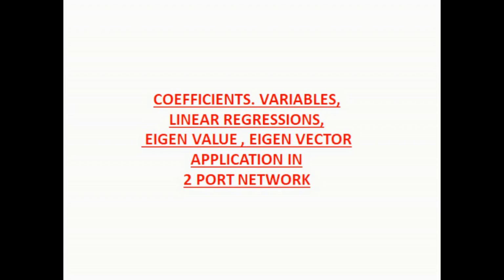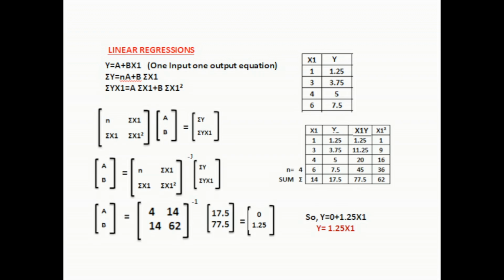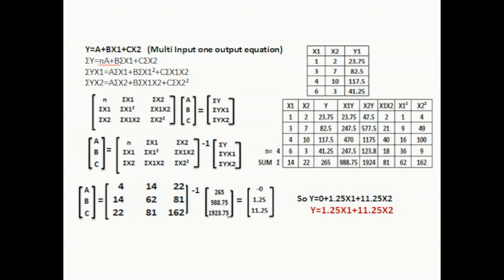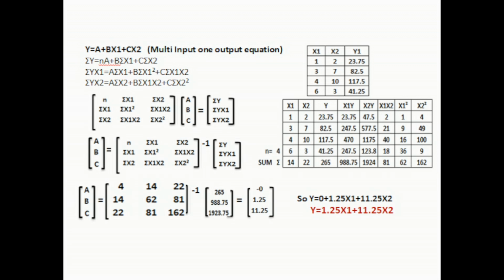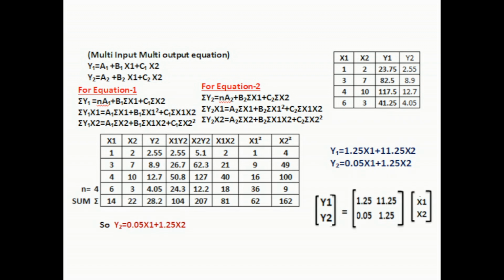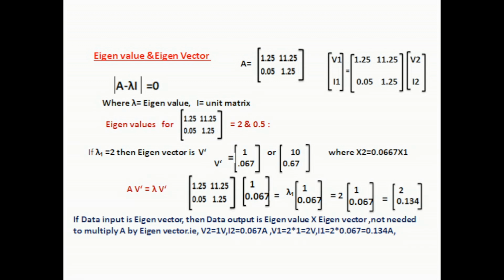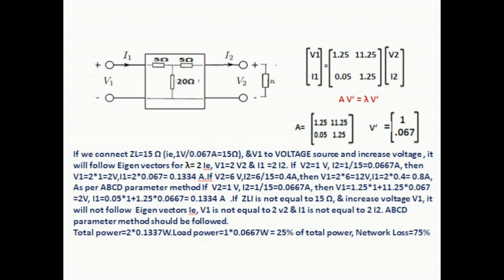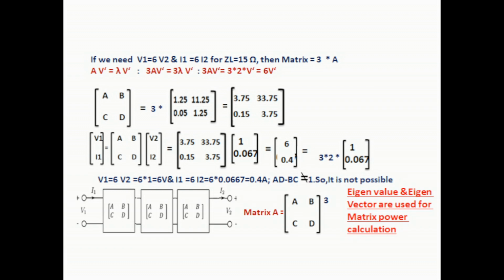Linear Regression & ABCD Parameter(ABCD matrix) of 2 Port network- Eigen values Eigen Vector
Describe about the Equations for One Variable One Dependant Variable (One Input One output ), Multi Variable One Dependant Variable (Multi Input One output) , Multi Variable Multi Dependant Variable (Multi Input Multi output) and finding equations with available samples (Input Data & Output Data). Same method is used to find ABCD Parameters (ABCD matrix) of 2 port network . It is not explained about ABCD Parameters of 2 port network using the components used in the network. This is explained deeply in our earlier video. Small description of Eigen value , Eigen vector is explained in this video. Eigen value , Eigen vector application in ABCD matrix of 2 port network is explained with example.
At one place , we mentioned as Note: No voltage/current dependent source in the T network.
Generally  we can connect network in cascade connection method. Final ABCD matrix is equal to multiplication of all matrix. If voltage dependent source or current dependent source is included in the network ,we do not do multiplication of all matrix.